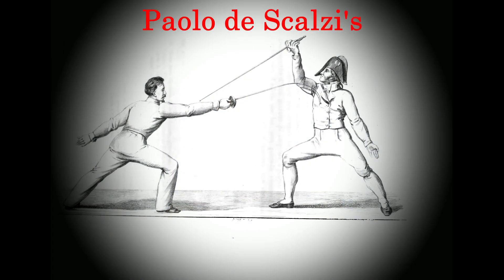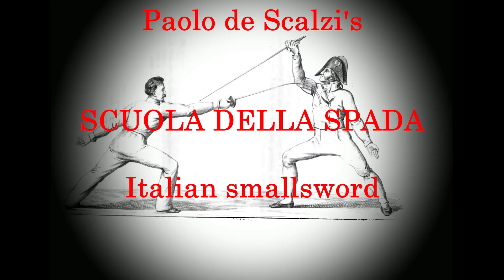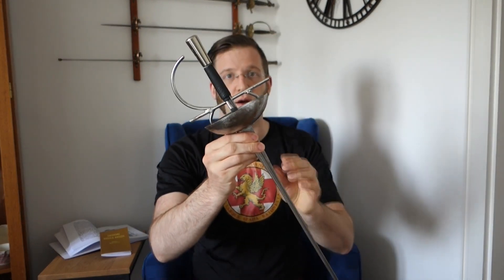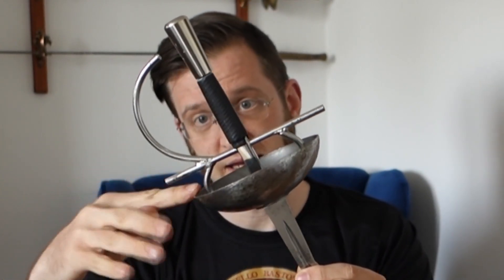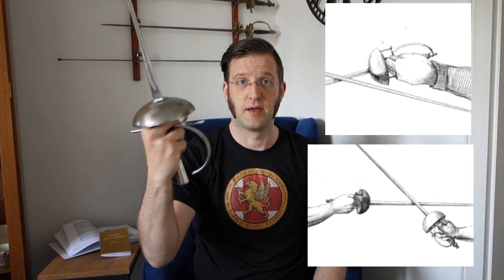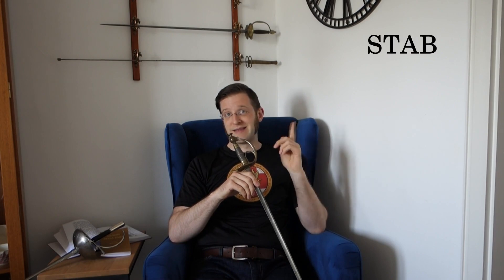00 introduction of how to Italian smallsword - step by step fundamentals and advanced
no matter whether you train modern olympic fencing, Hema or classical fencing, this series of Italian sword will show you how they learned sword fighting back in the day and you will take your personal benefit out of these basics of smallsword fencing.

Grab your lesson book with all 217+ exercises now!